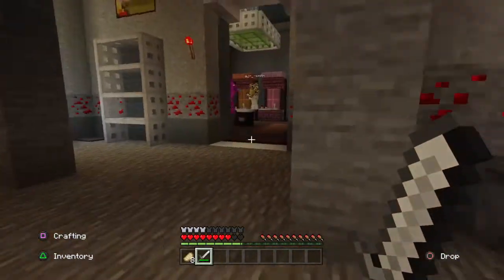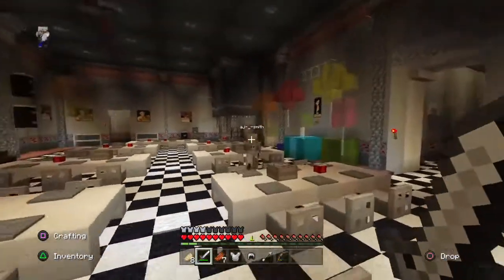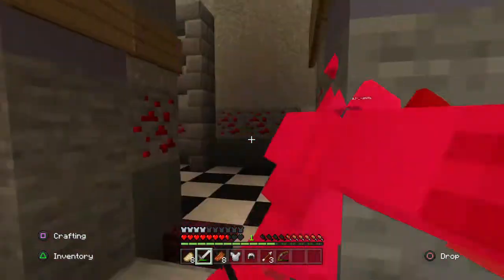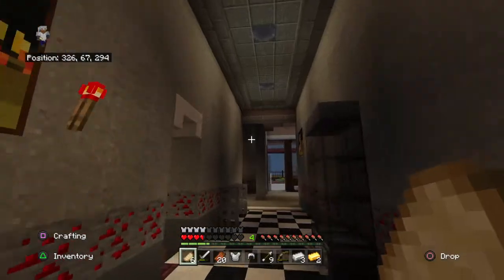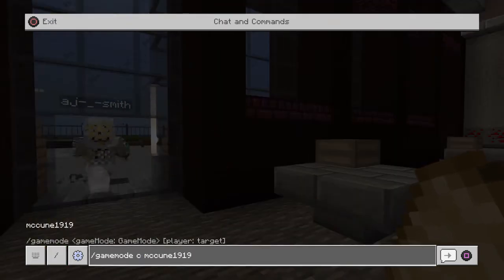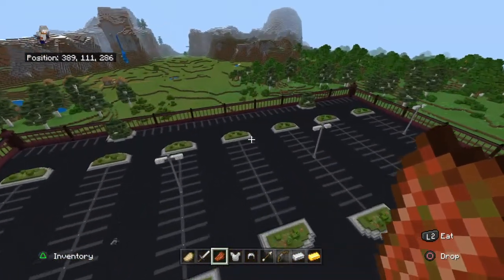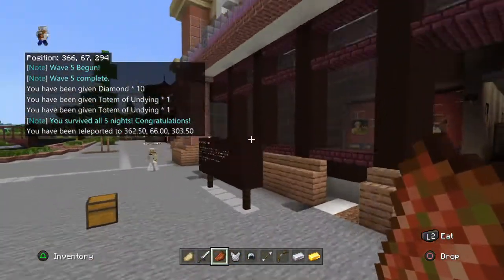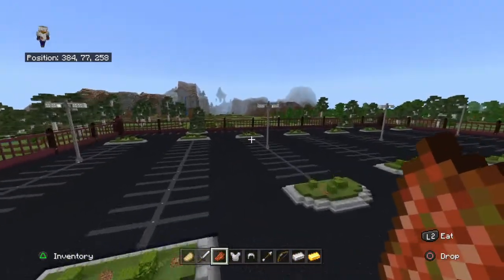Spooky pizza place Minecaft map***